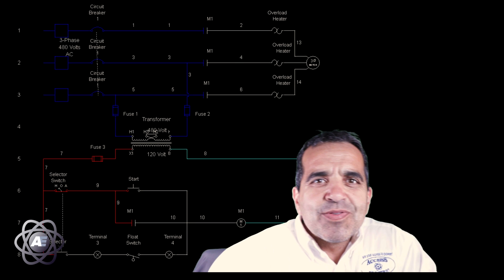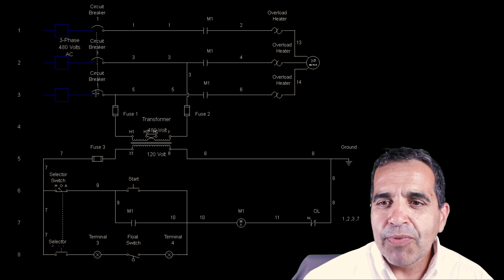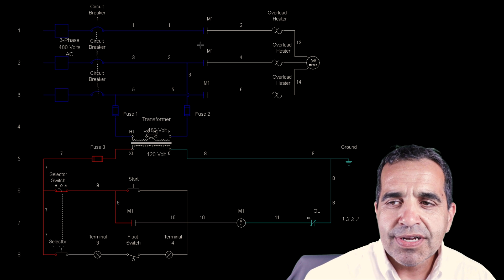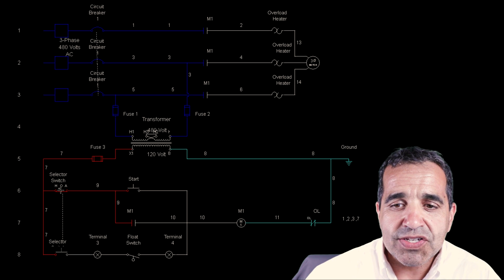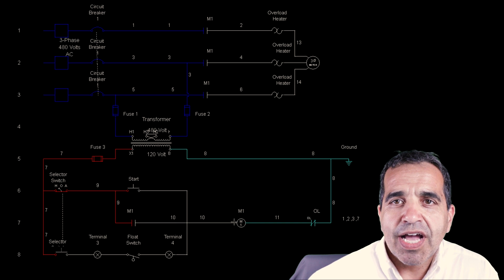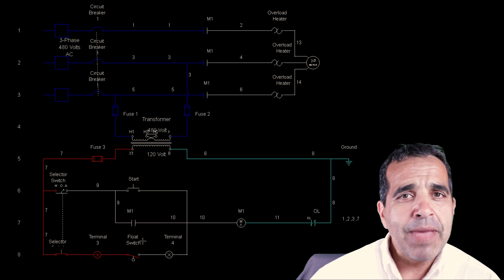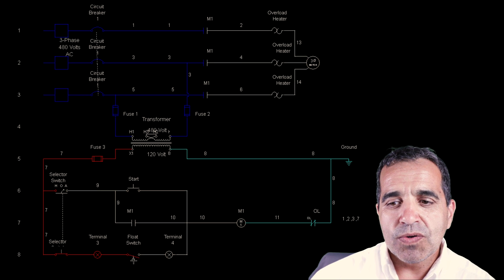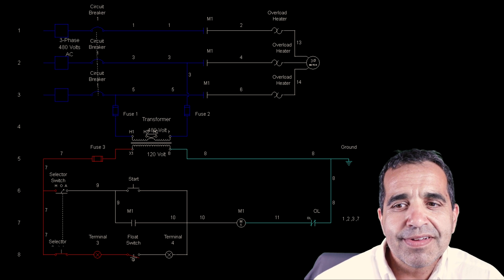Basic Motor Control: Pump control panel wiring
In this video, we will look at the control wiring for a 3 phase pump panel and how a pump is controlled both in Auto Mode as well as hand mode. In Auto mode, the pump will start using a standard float switch that closes on rise. This would be typical of a sewage lift station. When the liquid rises the float normally open contact is closed, and the pump starts. In the Hand Mode, the pump waits for the start button to be pressed in order to run. Once running in hand mode, the Hand, Off, Auto switch must be turned to off for the pump to stop.